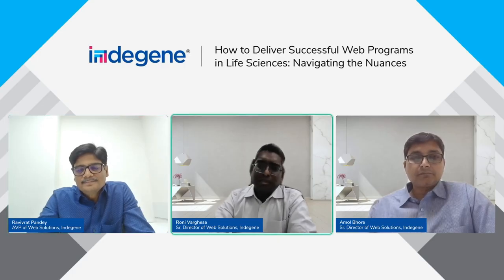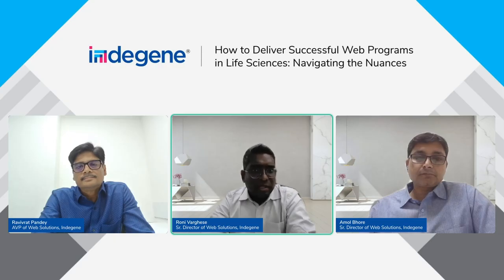On-Demand Webinar: How to Deliver Successful Web Programs in Life Sciences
How to Deliver Successful Web Programs in Life Sciences: Navigating the Nuances

In life sciences, accuracy and regulation are crucial factors, making the delivery of impactful web programs about much more than just building a site. It’s about designing patient-centric, compliant, and personalized digital experiences that drive measurable outcomes.

In this exclusive on-demand webinar, Indegene’s industry experts delve into the intricacies of creating and managing successful web programs. From pre-launch planning to navigating compliance challenges and optimizing processes, discover how life sciences companies can transform their digital strategies.

Key Takeaways:

Building compliance at the core: Explore how to navigate global regulations and optimize MLR reviews while maintaining agility.

Key considerations for brand launches: Gain insights into aligning web strategies with launch dependencies, stakeholder collaboration, and critical pre-launch activities.

Leveraging technology and automation: Discover how tools like CRM integrations and automated workflows can drive efficiency and reduce risks.

Actionable best practices: Hear real-world examples and lessons learned from managing complex pharma web programs.